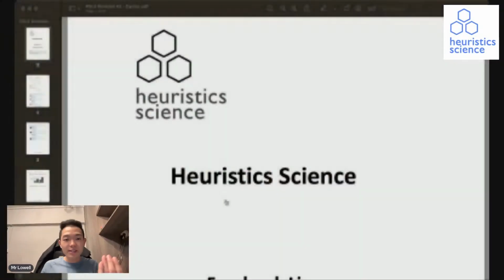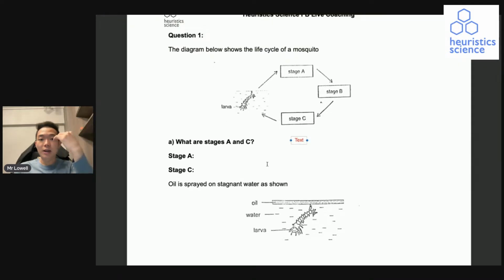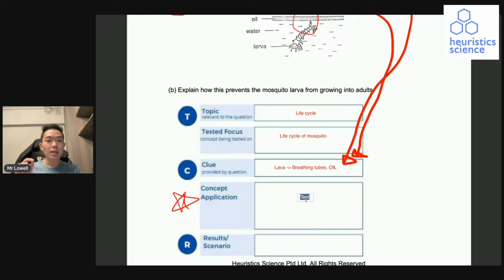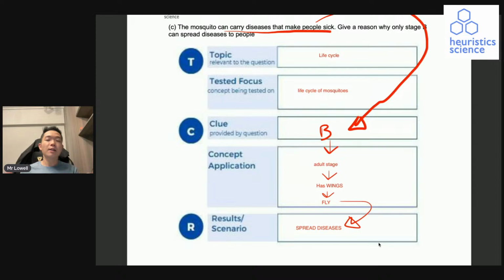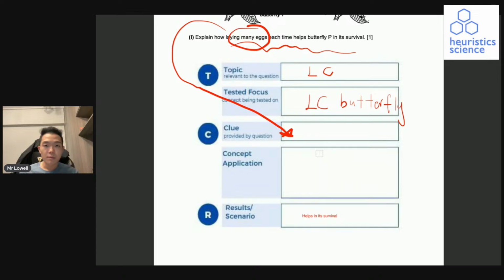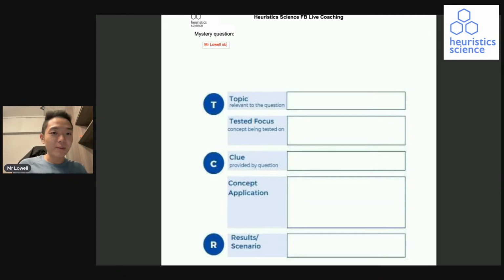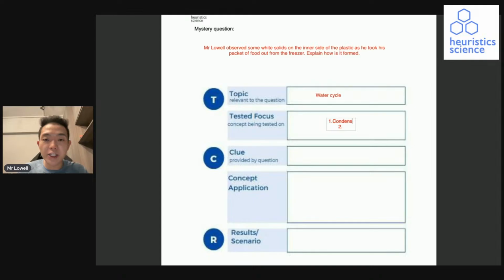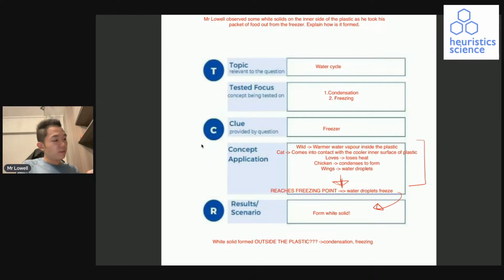Cycles - HOTS Intensive, Heuristics Science FB Live, 14 July 2026, 8.15pm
[FB Live] Cycles Higher Order Thinking Skills (HOTS) Intensive

Join Mr Lowell as he unpacks challenging Higher Order Thinking Skills (HOTS) questions from the Cycles theme!
Discover how to analyse common HOTS question types on Cycles, apply scientific concepts to unfamiliar situations, identify key clues and avoid common mistakes. Master TCR’s proven Answering Technique to write clear, logical, and high-scoring answers and tackle HOTS questions confidently and get your AL1!
Pssstt! There will be a mystery question for you!

Tune in for our 5 weeks HOTS intensive, happening every Tuesday, 8.15pm!